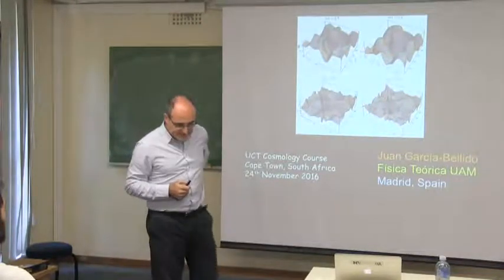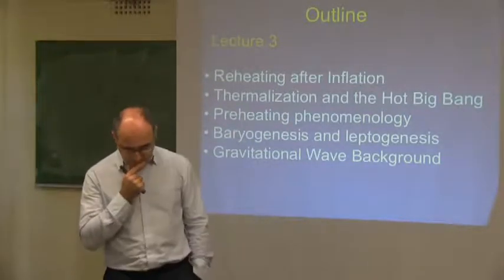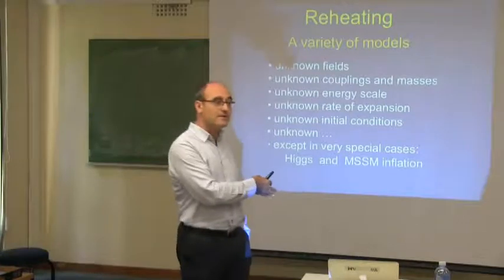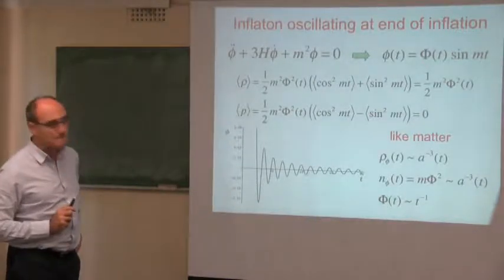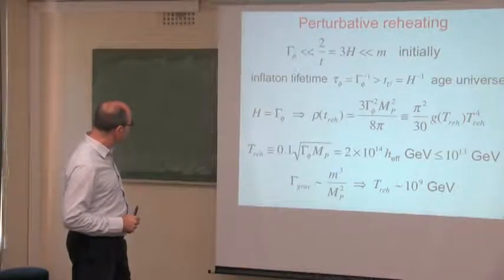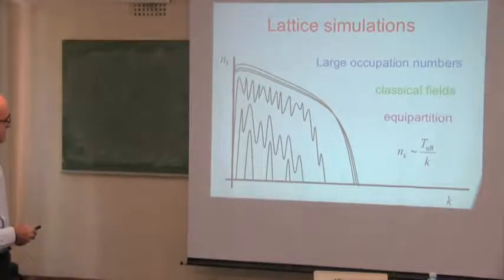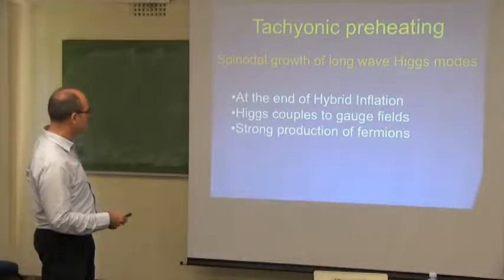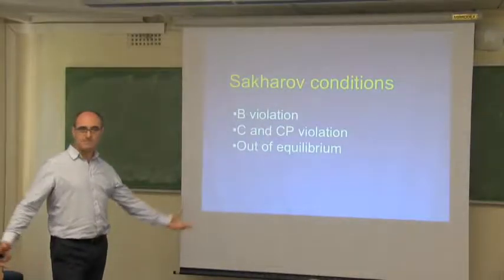Series II: Prof Juan Garcia Bellido - Lecture 4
Lecture 4:
16. The Higgs-Dilaton Inflation
17. Particle Physics phenomenology at EW scale
18. Sharp peaks in the Power Spectrum
19. Primordial Black Hole production after inflation
20. Gravitational Waves from inspiraling BH at LIGO